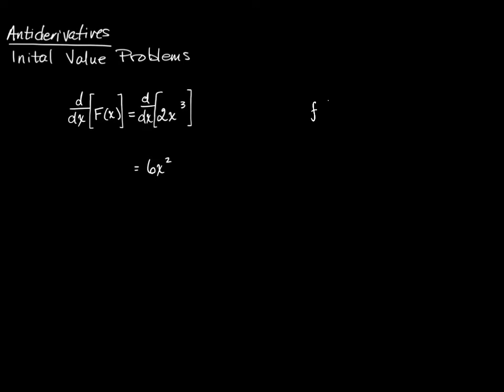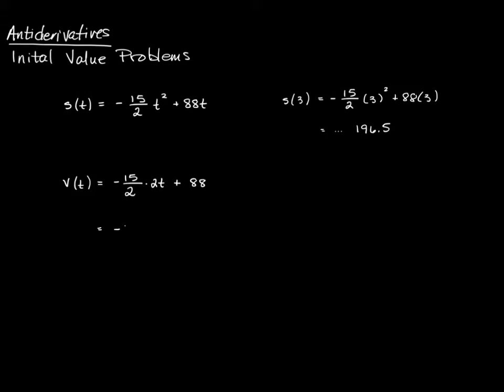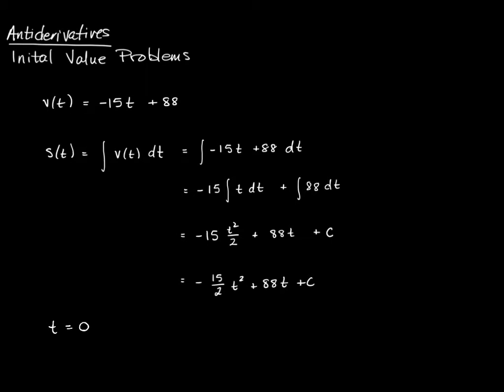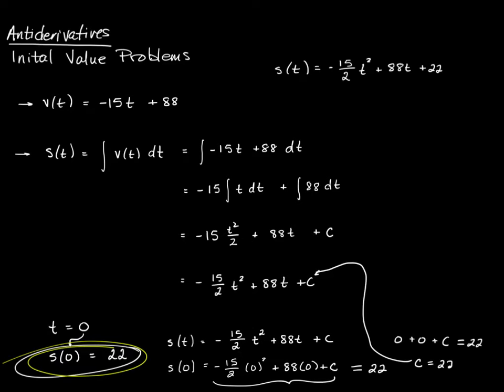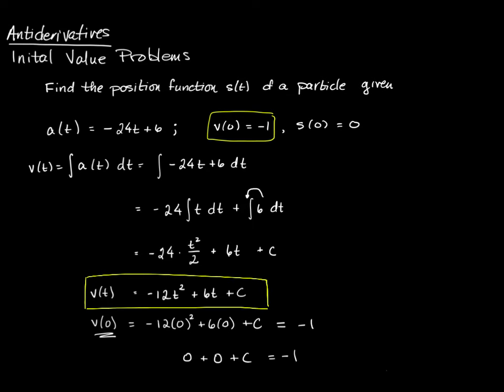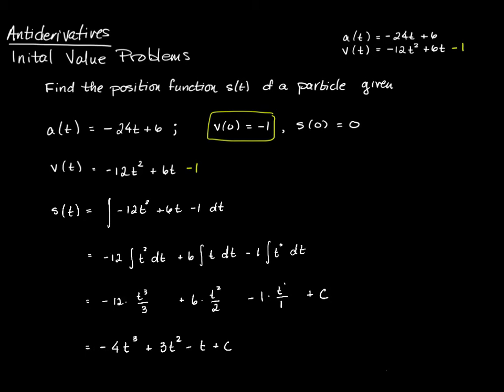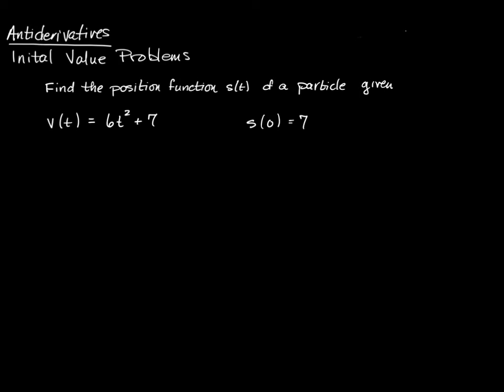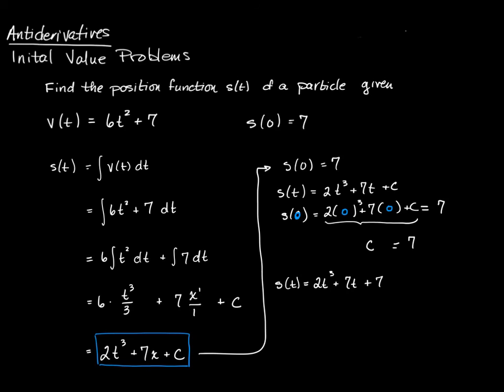Antiderivatives: Initial Value Problems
This video explains a particular application of antiderivatives called "initial value problems".